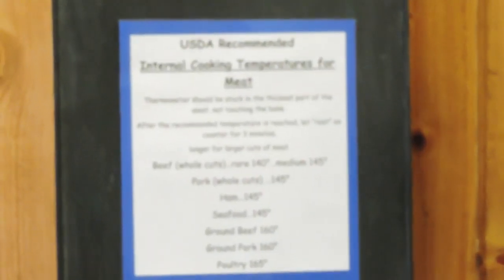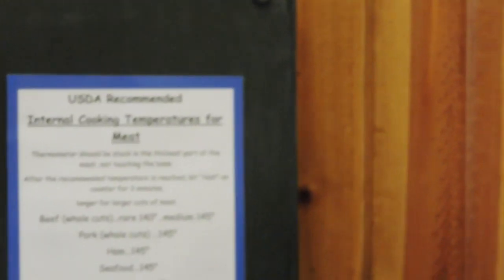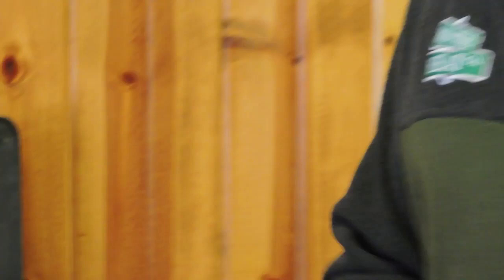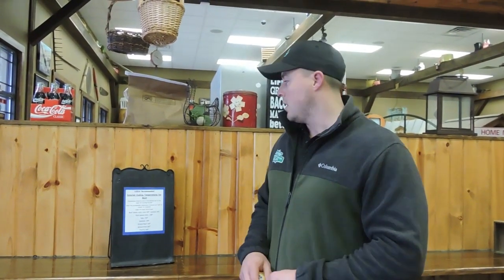USDA Recommended Cooking Temperatures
For the best results, it is best to use a digital thermometer when cooking any cut of meat!